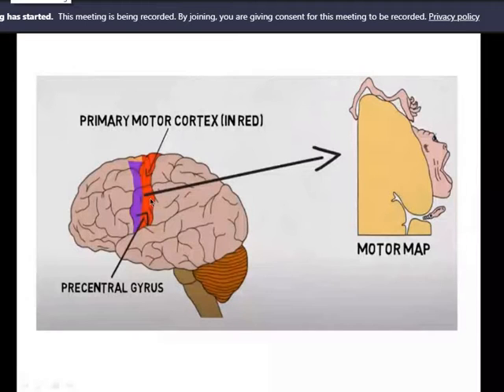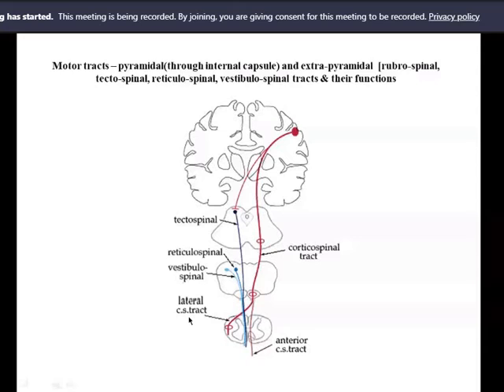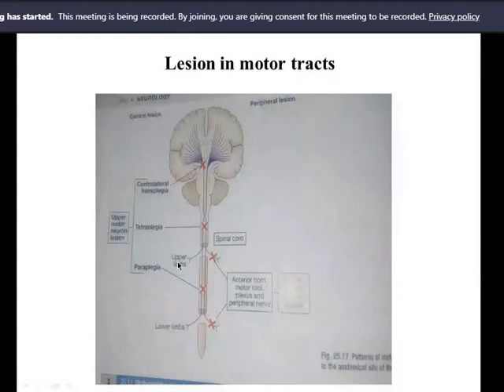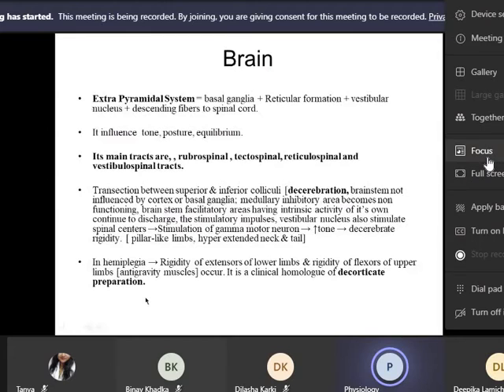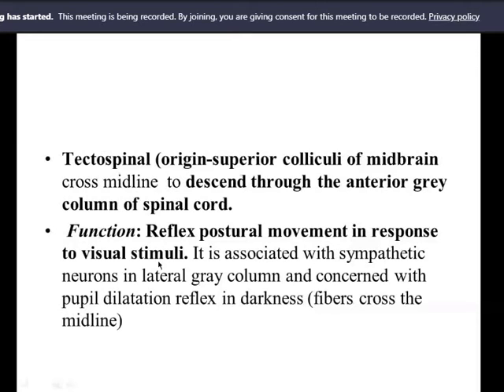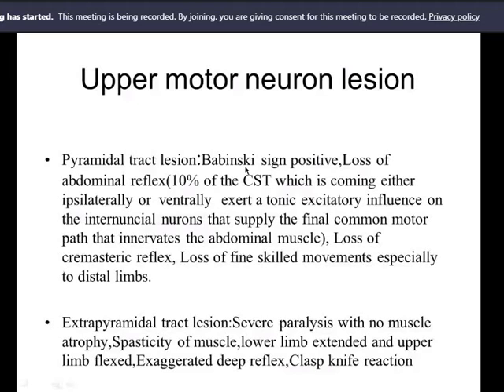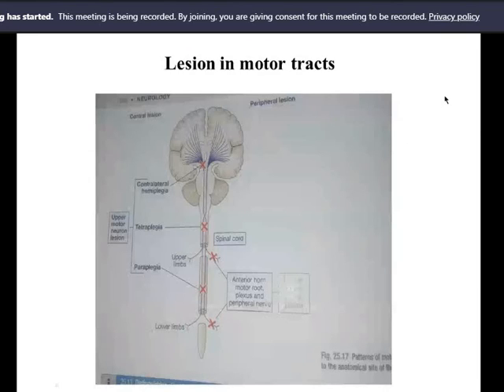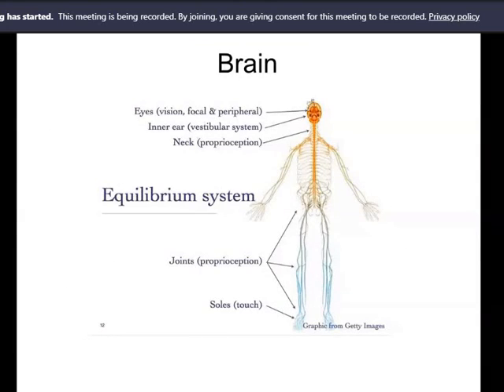4- Physiology -motor tracts for gross and skillful movements